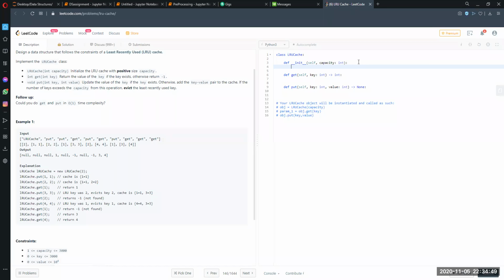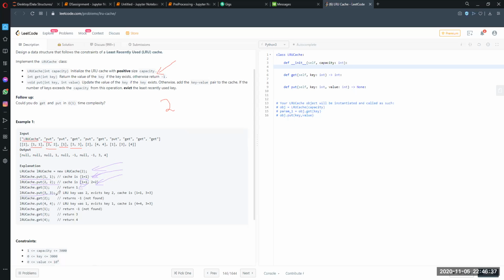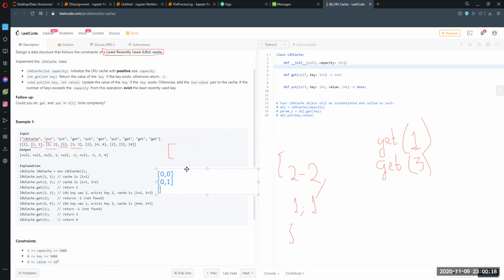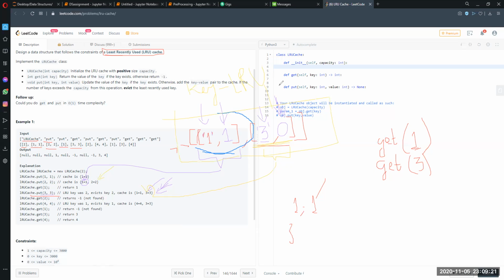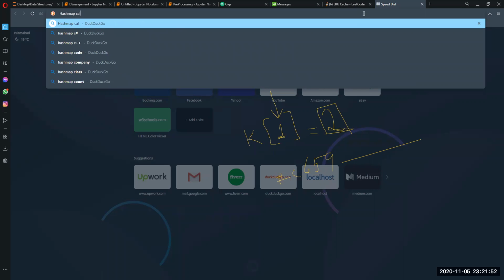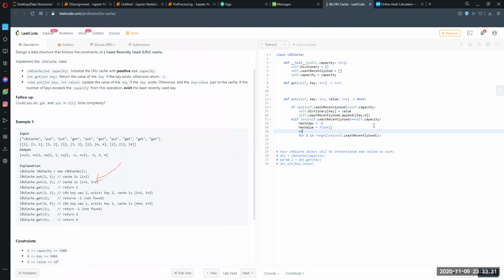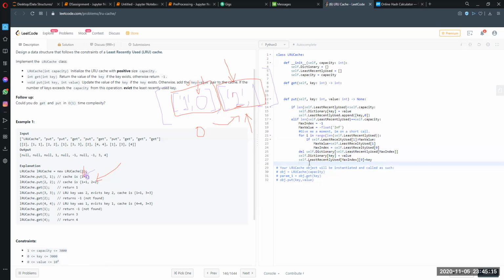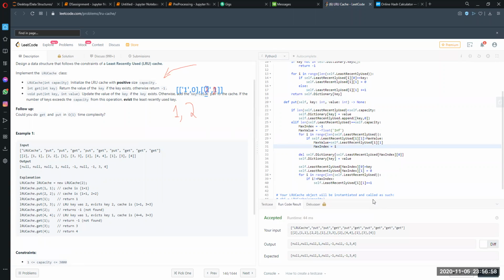11-6-2020 Least Recently Used (LRU) cache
0:00 - 0:44 - problem explanation
0:44 - 0:53 concept review: hash memory, hashmap, how array and dictionary perform in memory
0:53 - the end : coding